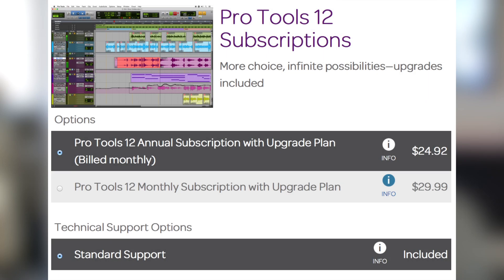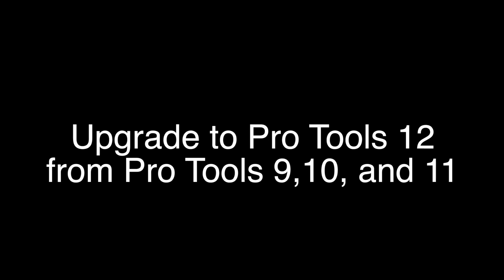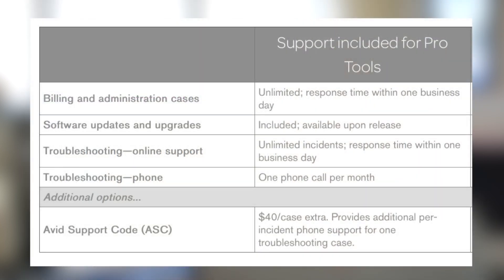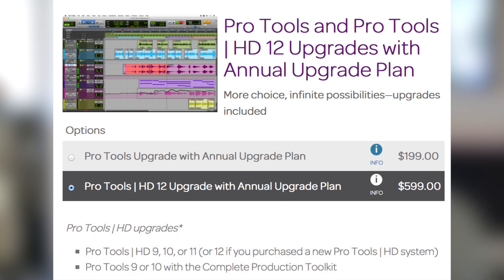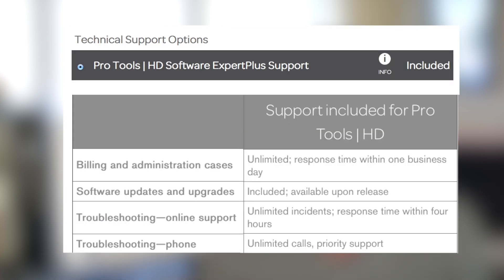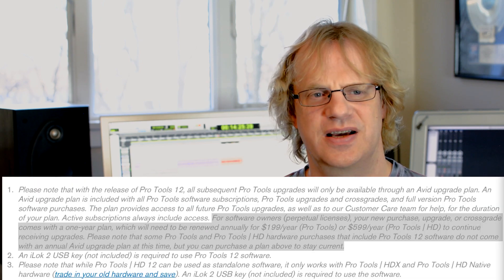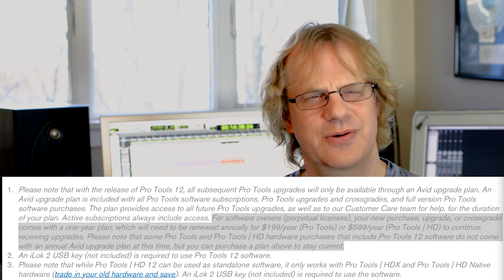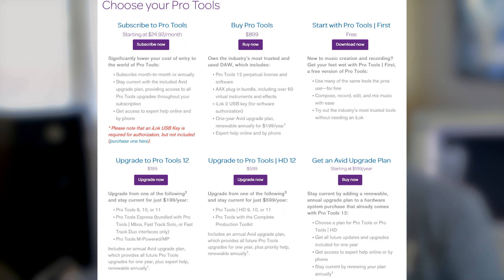Pro Tools 12 upgrade plans reviewed!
This video is to help folks understand the different upgrade paths and subscriptions with the New Avid Pro Tools 12 model. Avid has gone the way of Adobe and Microsoft like it or not. Be sure to make it to the end of the video for my take on the new plans. You can keep your pro tools 12 install if your support plan lapses if you pay for the $200 upgrade / support plan. But not sure what you will have to pay if your plan runs out to get back into the upgrade support plan.